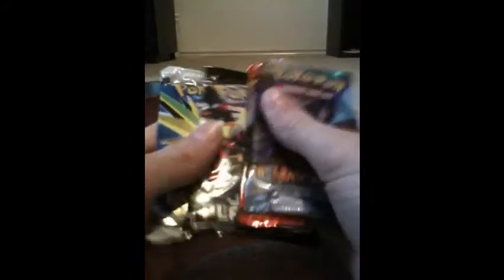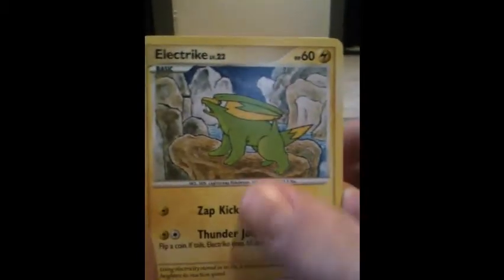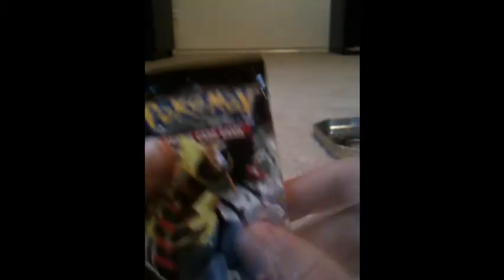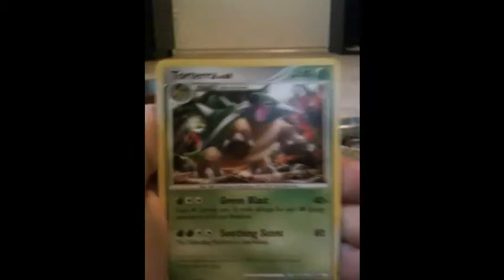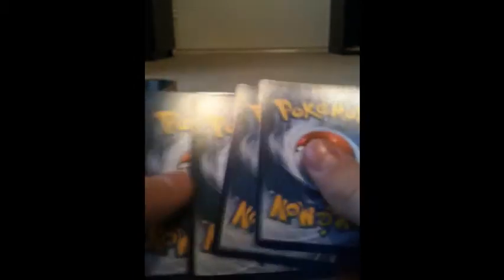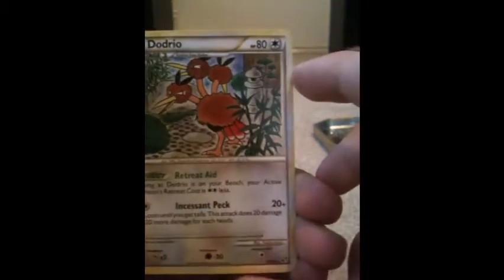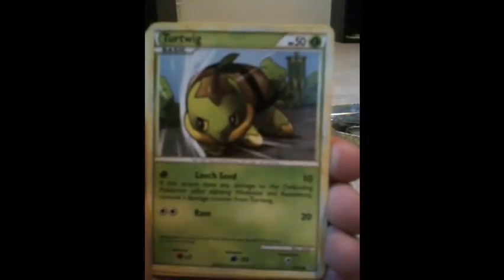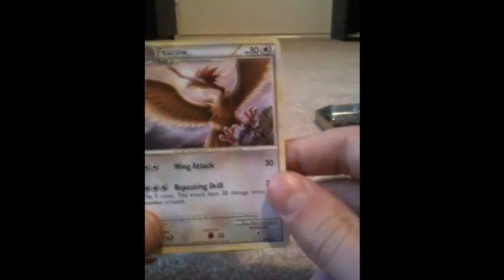Raikou, Entei, Suicune Part 3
sorry i took so long to post.

raikou entei suicune pokedrew22themaster "cell phones" exercise pokemon battle diamond platinum wifi pearl gold silver "wifi battle" emerald educational "pokemon platinum" pokémon crystal ruby soul gym shiny "pokemon diamond" revolution nintendo sapphire red marriland leaf "diamond pearl"